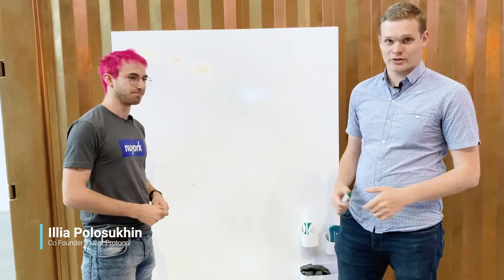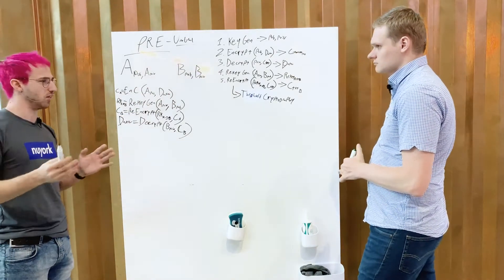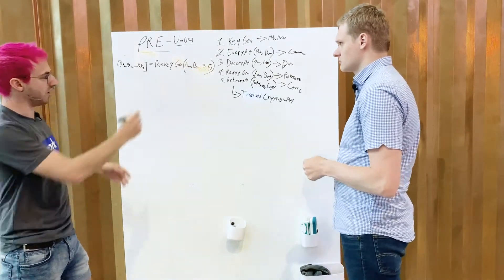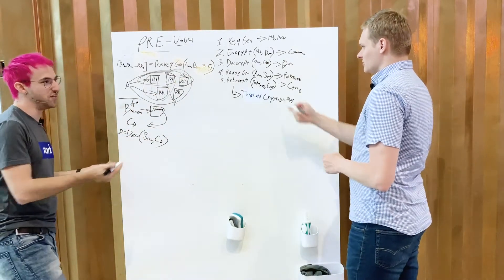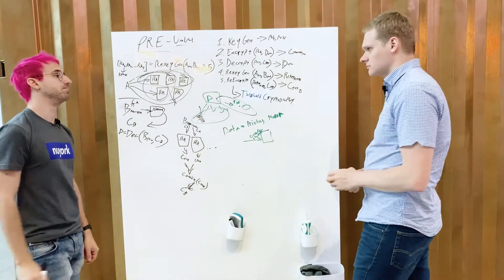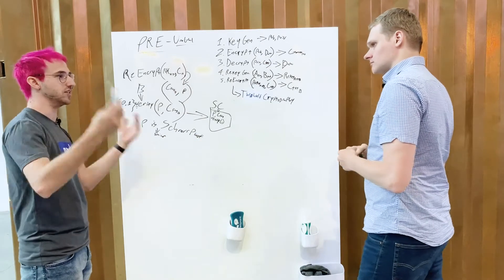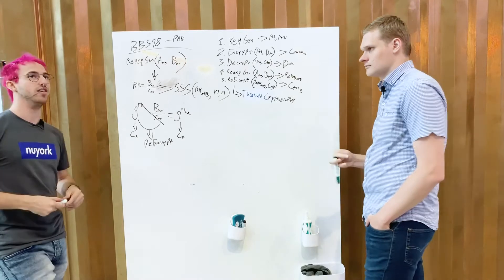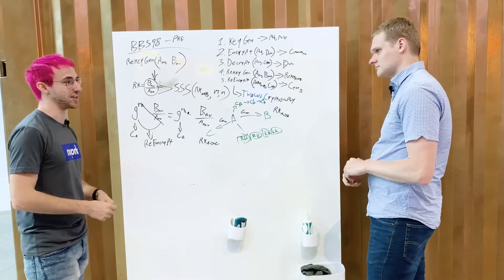Whiteboard Series with NEAR | Ep: 20 John Pacific from NuCypher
Our co-founder Illia Polosukhin is in conversation with John Pacific from NuCypher in the 20th Episode our the Whiteboard Series that took place during the NY Blockchain Week.

Location: New Lab Building 128, 19 Morris Ave, Brooklyn, NY, ETH New York | Consensus Week 2019

About Whiteboard Series

The Whiteboard Series with NEAR is a set of video interviews with Founders who are building scalable solutions for Blockchain.  We deep dive into their story, what they're developing and how it is helping the ecosystem.